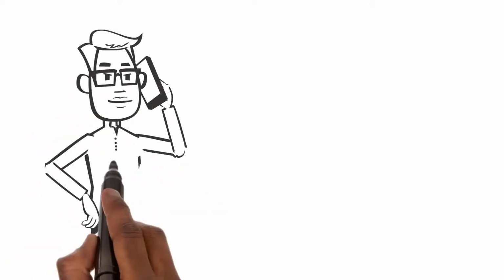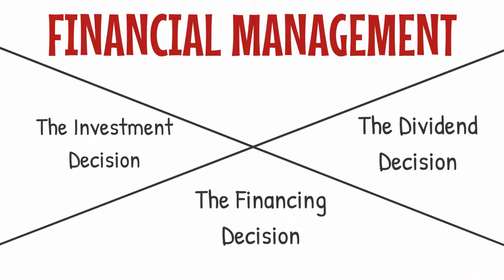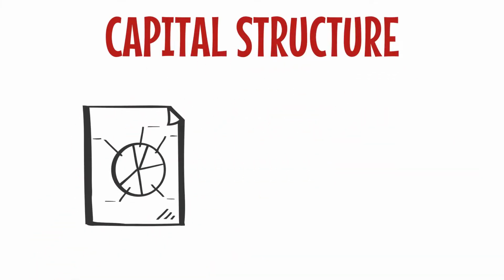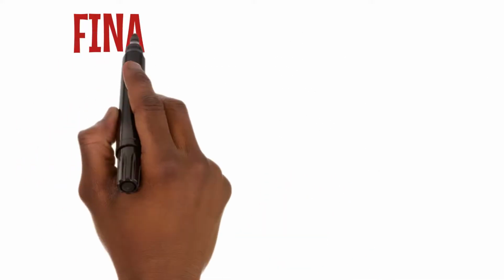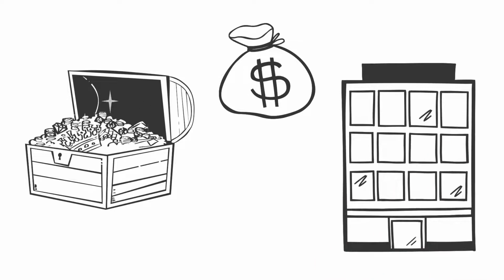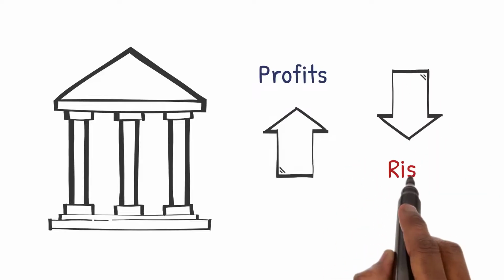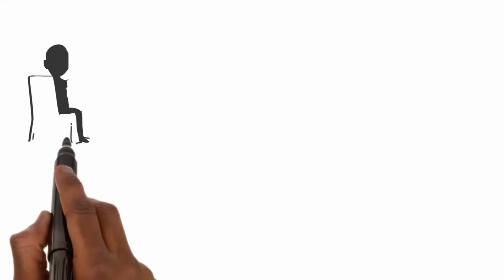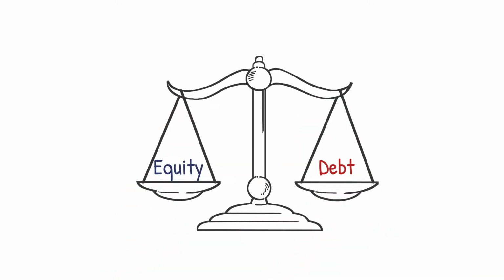Financial Planning and Management | Class 12 Business Studies | Course by Gyaniversity Education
"Gyaniversity Education brings you a self-paced eLearning course for NIOS Students of Class 12 studying NIOS-319: Business Studies. This video lecture provides a lesson summary and explains key concepts for Lesson 10: Financial Planning and Management which is part of the module: Business Finance as per the NIOS Syllabus. Join the online eLearning course to get access to many additional learning resources for exam preparation like the Gyaniversity Guide book, question and answer help and doubt solving from NIOS teachers, interactive quizzes, graded mock tests, guess papers, paper pattern, exam strategies and much more!